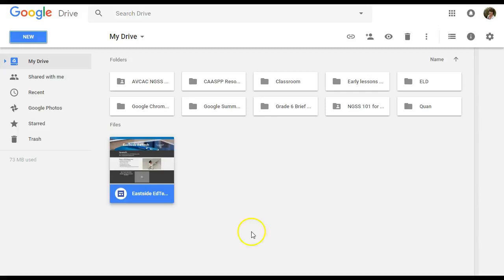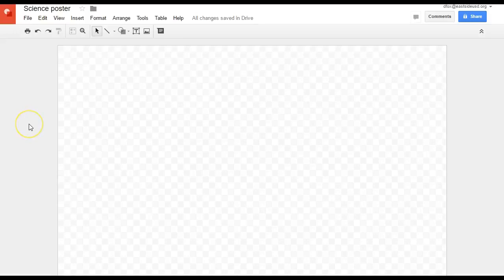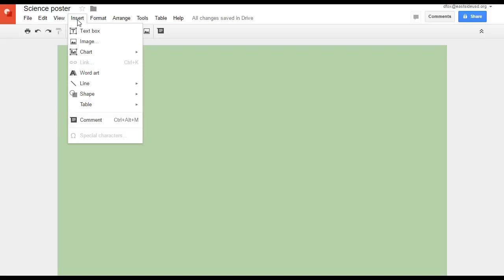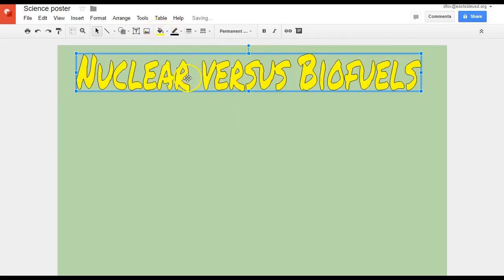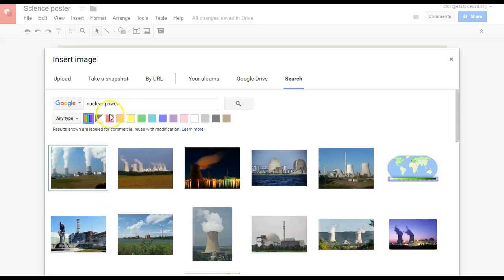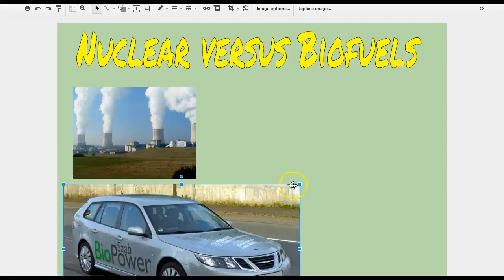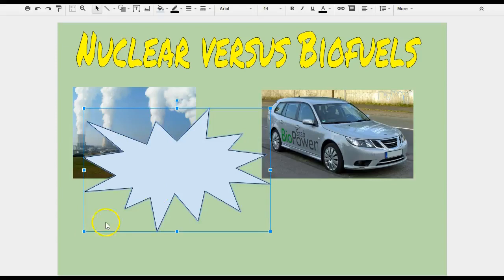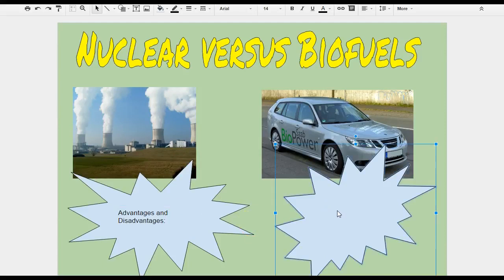Getting Started in Google Drawings